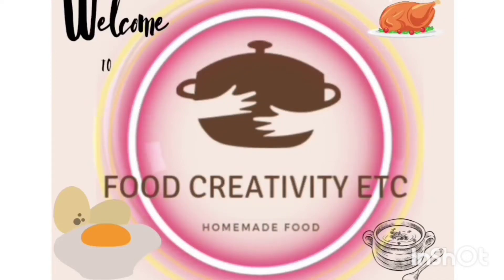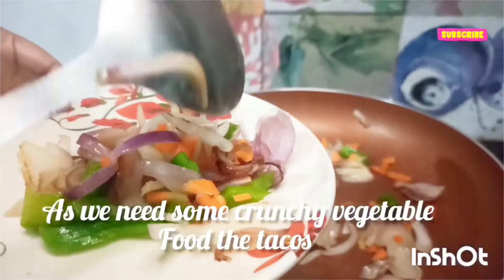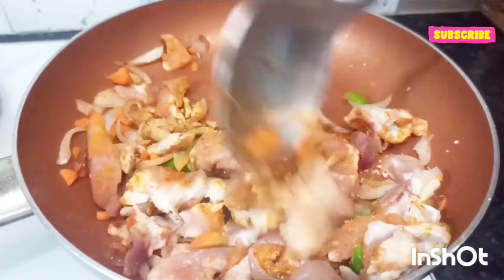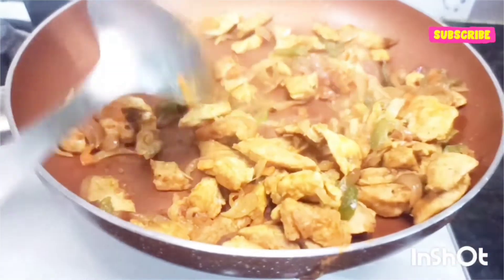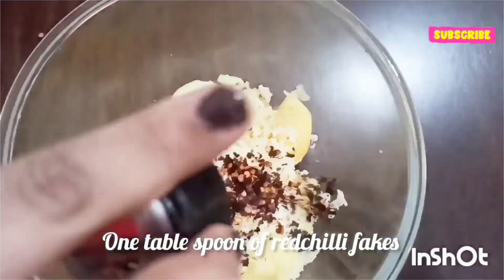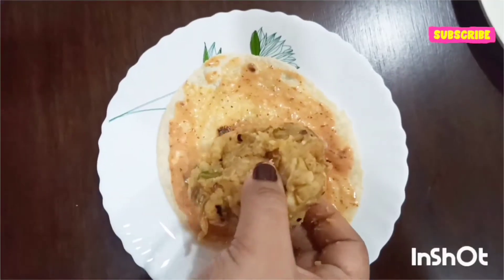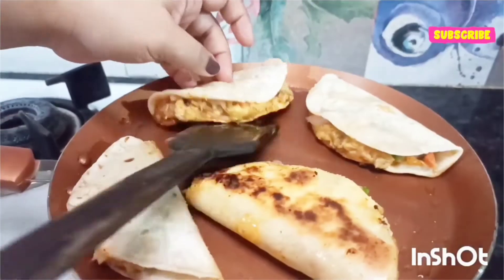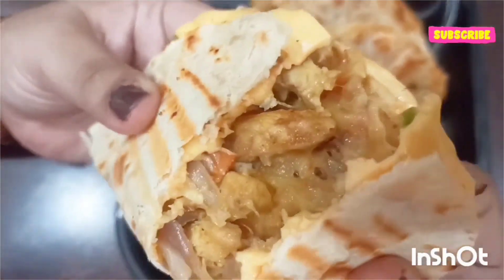Restaurant Style Tacos at home in a relationship with tacos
Tacos
     Ingredients

  1. Plain flour
  2.Salt
  3.Carrot
  4.Capsicum
  5.Onion
  6.Chicken
  7.Potato
  8.Chilli flakes
  9.Garlic powder
 10.Paprika powder
 11.Chicken masala
 12.Cheese slices
 13.Mozzrella cheese
 14.Vegetable oil

  These tacos are very easy to make as well as very tasty to eat .It can even be made with left over roti or chicken .It can be a very good option kids tiffin